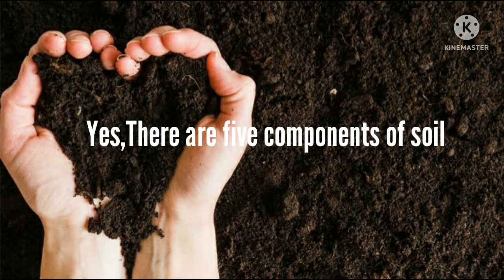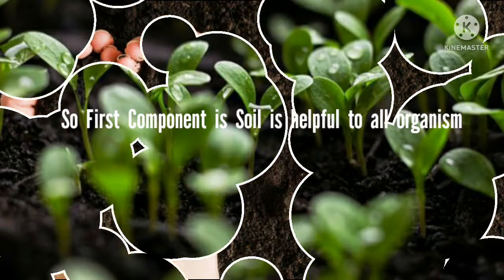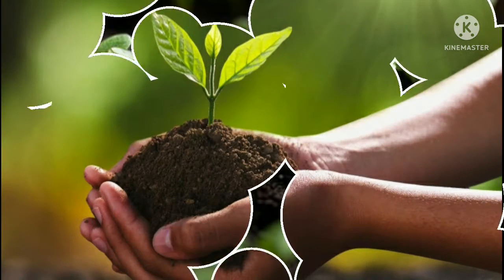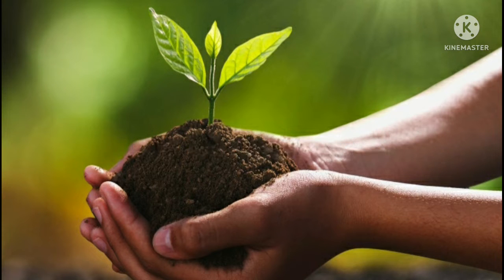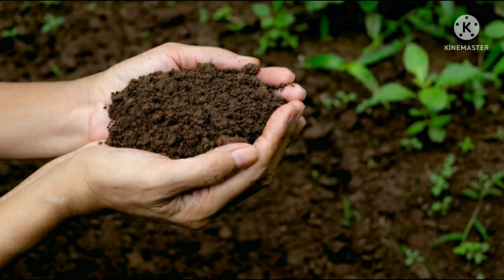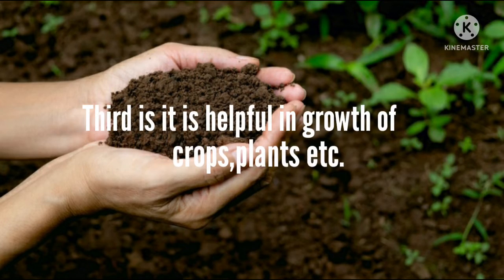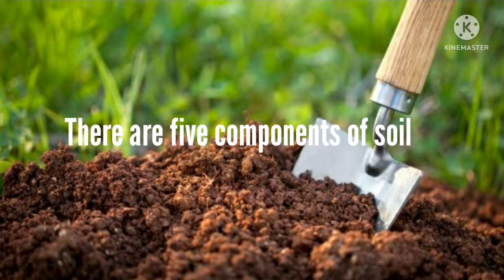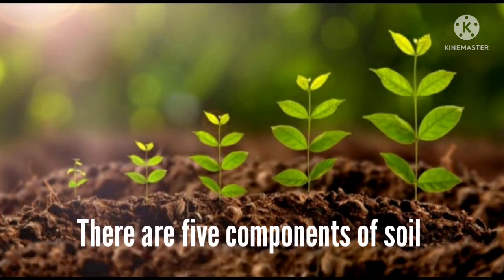Five Components of Soil |self created poem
Hello
    I am Mani bhushan Verma Poem Reader
  "Mr Poems"
    About this Viedo:-
    So today in this Viedo I tell Self created         poem of
    ("Five Components Of Soil")

    I hope you will like this Viedo
    Thankyou for watching My Viedo

                  (Thankyou/Stay tune)